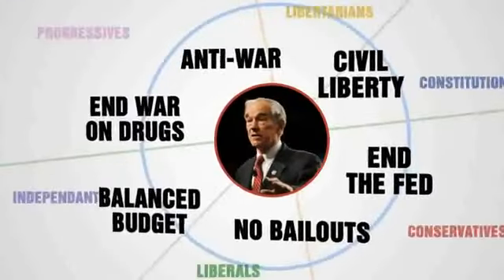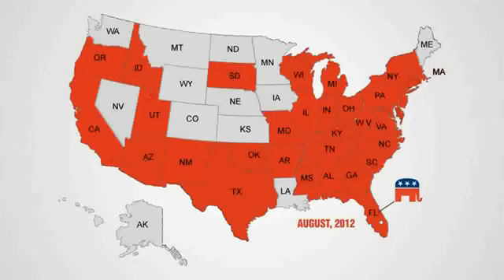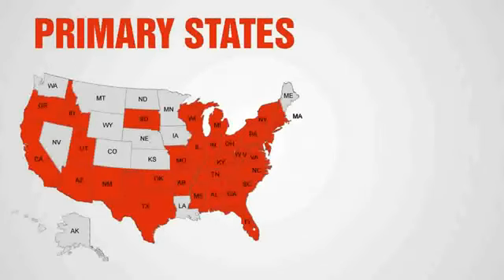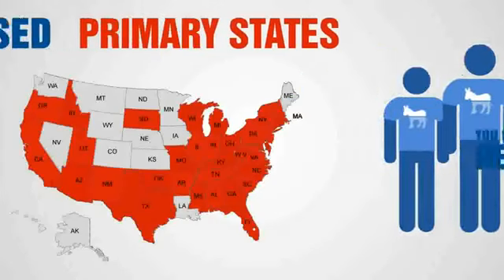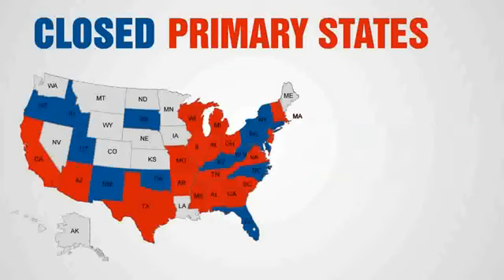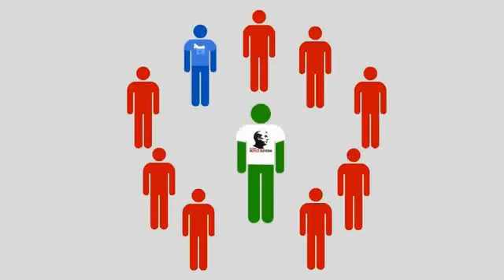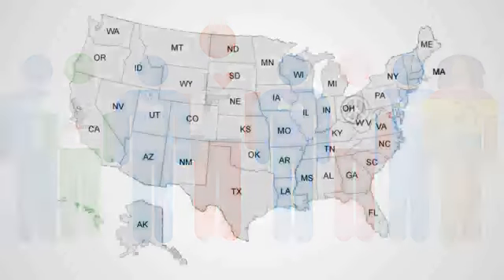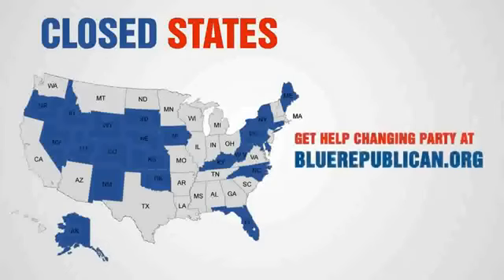How To Vote Ron Paul 2012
How to vote Ron Paul in the 2012 GOP election! Click show more below

Ron Paul will
- Bring home ALL the TROOPS Day 1
- End (and audit) the private bankers' "Federal" Reserve & the power for THEM to print OUR currency (Thomas Jefferson warned us, watch "The Money Masters here on youtube for more information)
- End the "Patriot" Act
- End the FEDERAL GOVERNMENTS' 40 year long UNSUCCESSFUL (very very very very costly, our "treatment" method of curing people of addiction by throwing them in a cell doesn't cure addiction, who would have thought?) & COUNTERPRODUCTIVE (drug use has increased since the war on drugs started) war on our God given right to choose what we put in our bodies (The End of the War on Drugs is the longest war in America, ahead of the Afghanistan War which 10th year anniversary passed some time ago)
- Cut 1 trillion dollars from the debt his 1st year & have the Budget Balanced in three
- End the IRS & Income Tax
-Fuel America through hemp oil. Ron Paul will legalize Hemp to fuel America! Clean, renewable, and profitable. Henry Ford's first cars ran on hemp oil! Doesn't damage the environment, no more harmful oil spills, and only takes a season to grow!

google "henry ford first car hemp" if you don't believe this fact.

"Prohibition will work great injury to the cause of temperance. It is a species of intemperance within itself, for it goes beyond the bounds of reason in that it attempts to control a man's appetite by legislation, and makes a crime out of things that are not crimes. A Prohibition law strikes a blow at the very principles upon which our government was founded" -Abraham Lincoln

"Make the most of the Indian hemp seed, and sow it everywhere!" - George Washington

**Just a note I DID NOT make this video, youtube removed it from the person who did, so I felt it was my duty as a citizen of planet Earth to put this video up and clear some things up for voters.